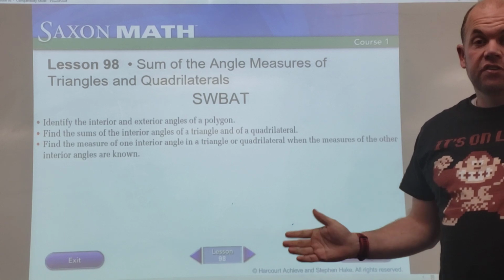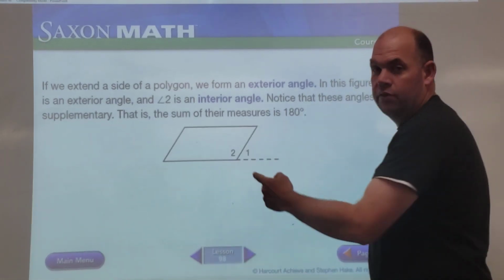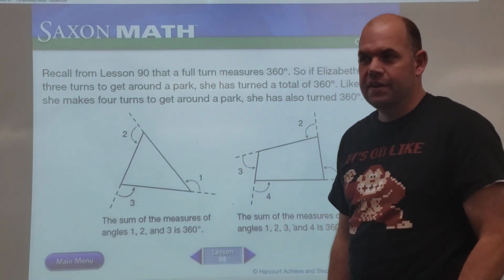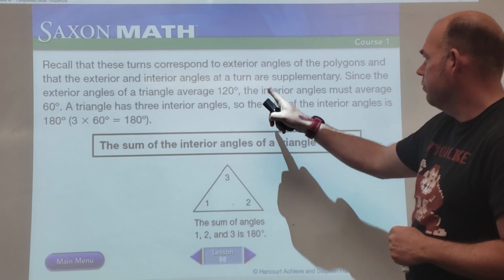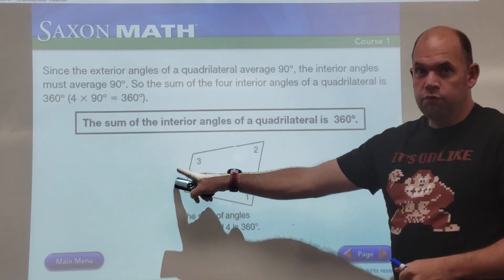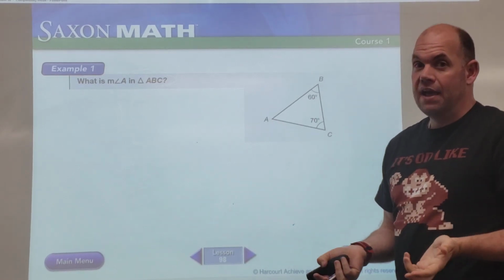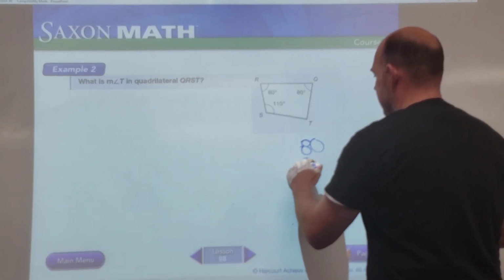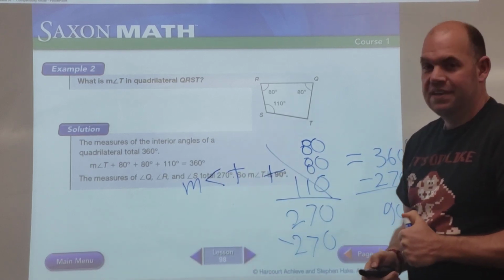Lesson 98: Sum of the Angle Measures of Triangles and Quadrilaterals (Saxon Math, Level 6)